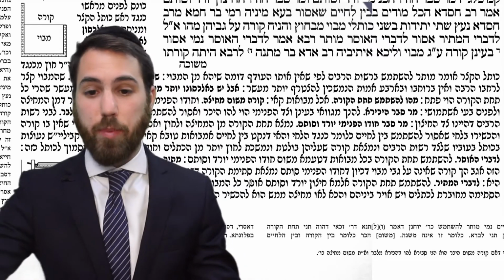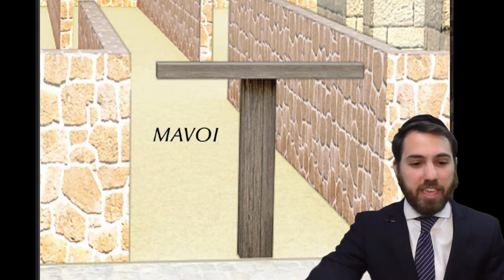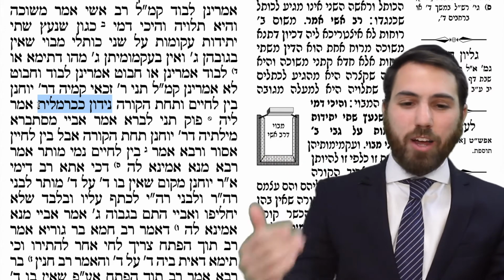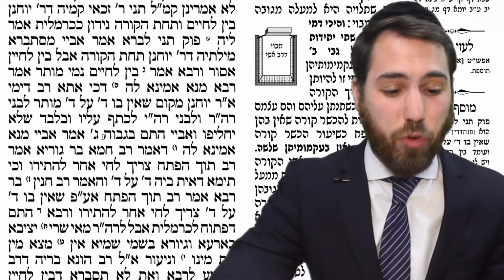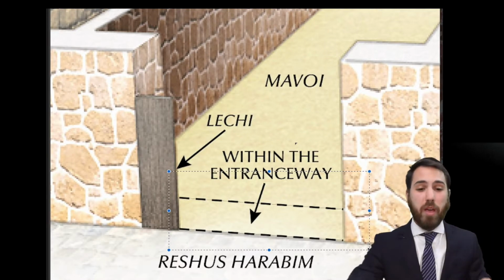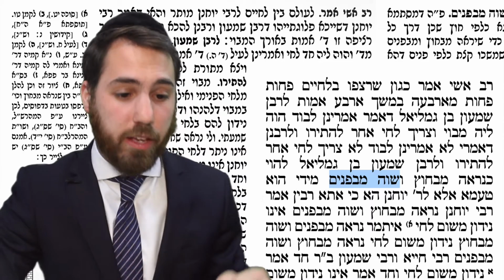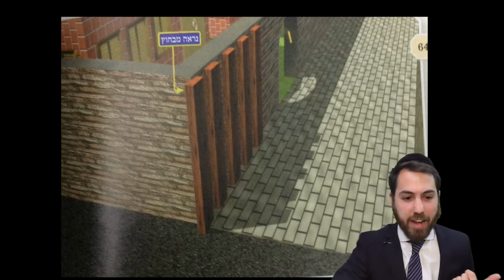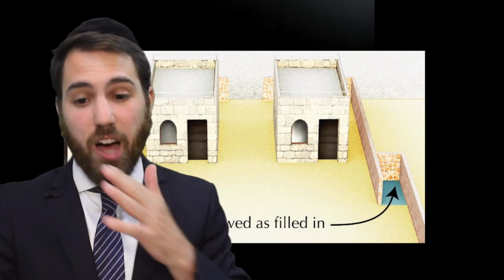Daf Yomi Clear & Concise: Eruvin 9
Daf Yomi Clear & Concise: Eiruvin 9
Always under 30 minutes
with Pictures & Gemara that follows along